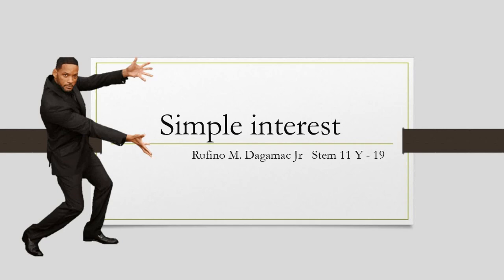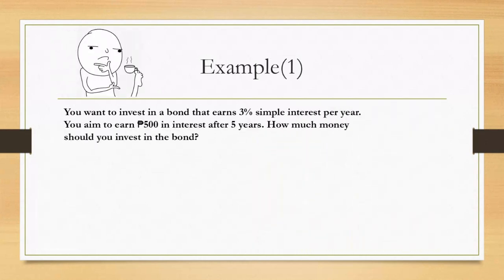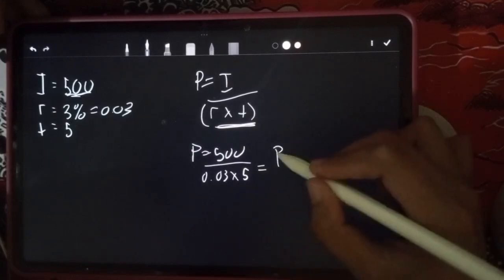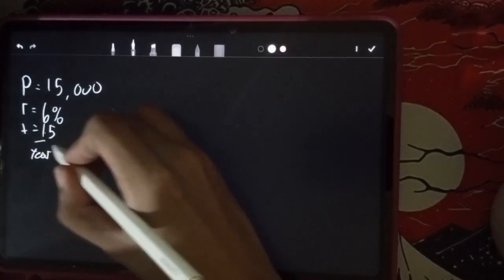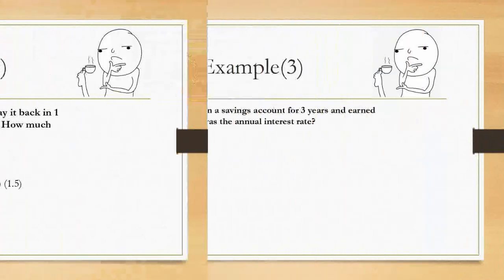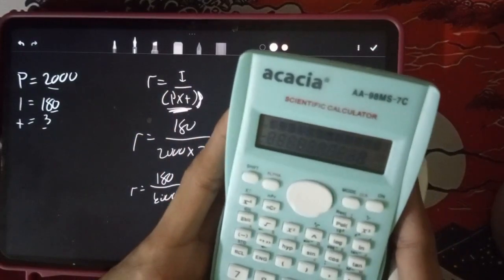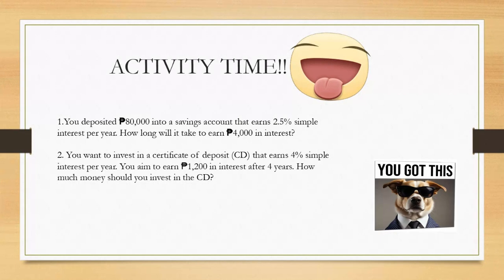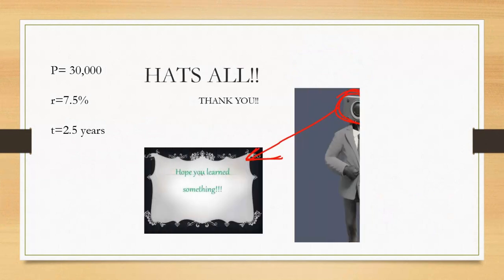Gen math / Simple Interest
Stem 11 Y-19